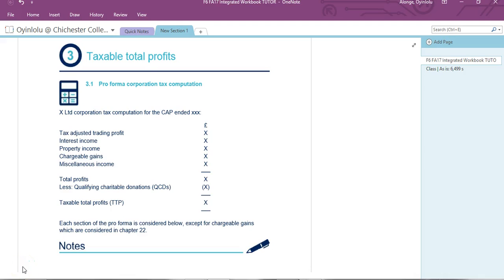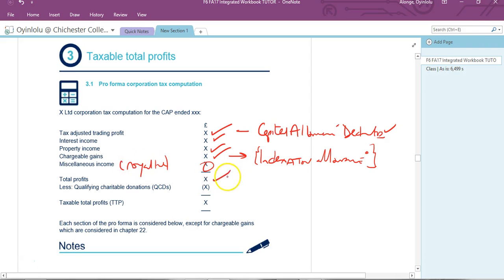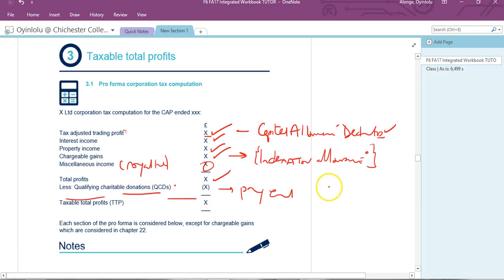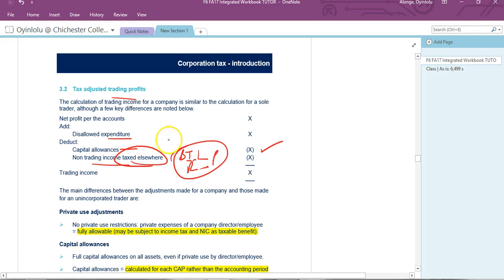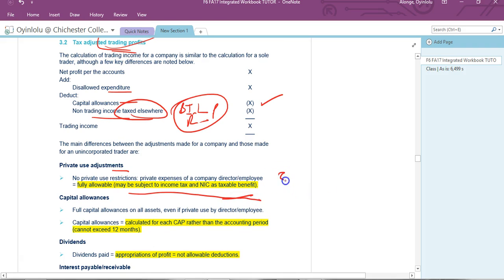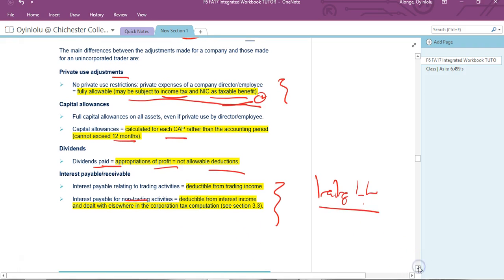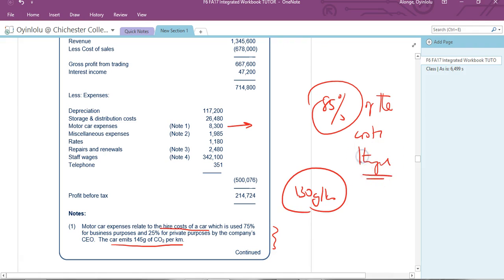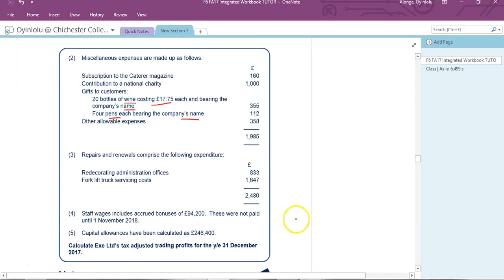Chapter 13 Video Two